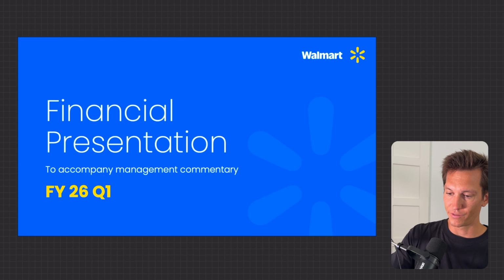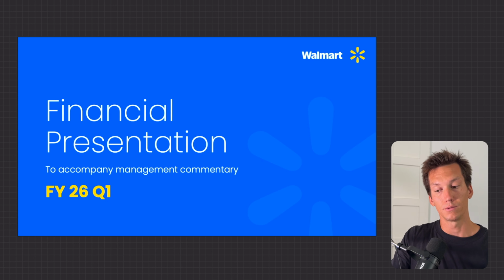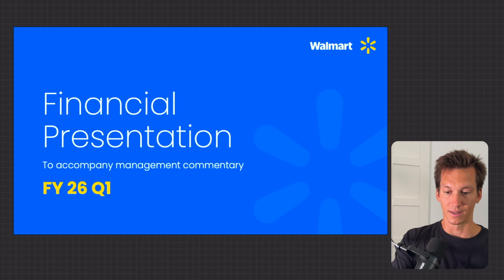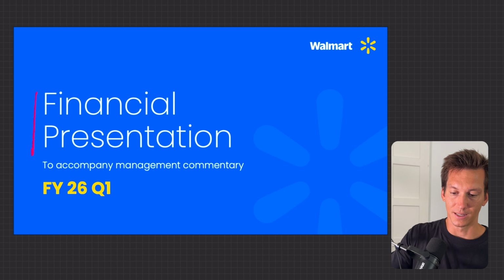See What Happens When I Redesign Walmart’s Slide!